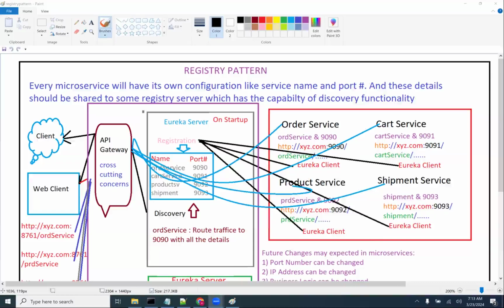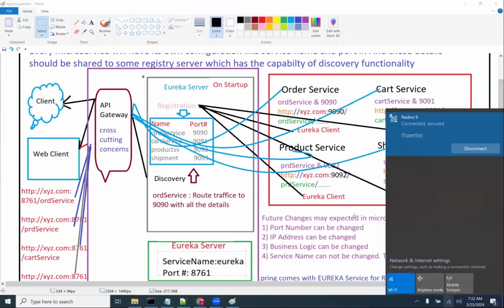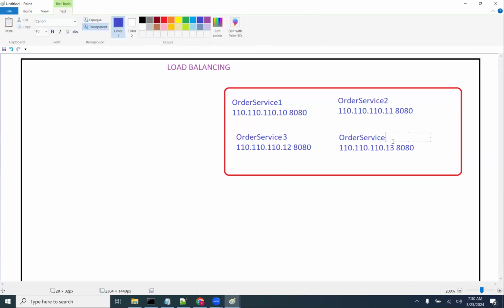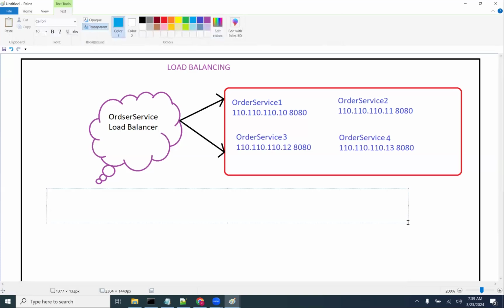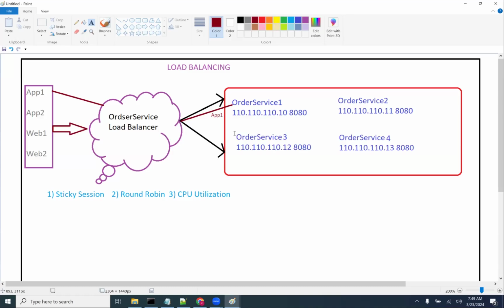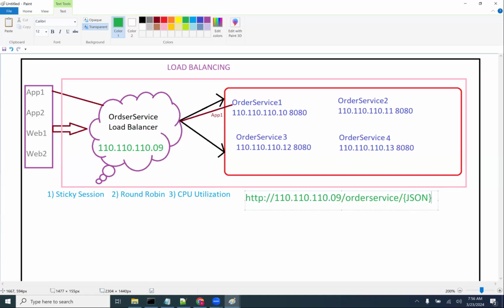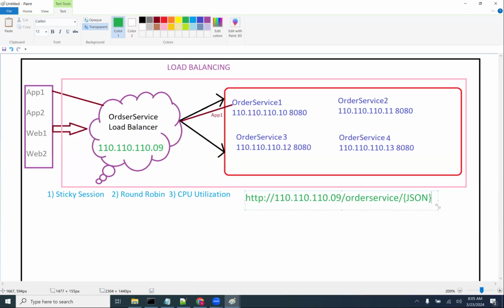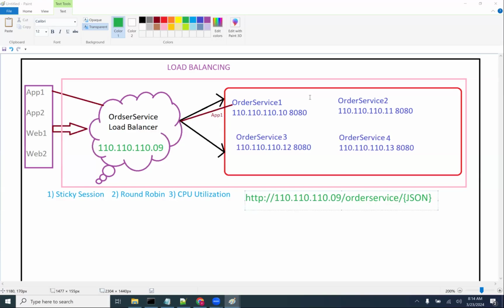Micro services - Design Pattern session 21